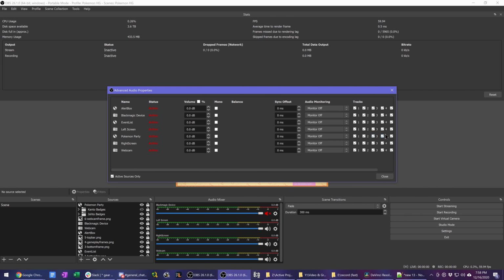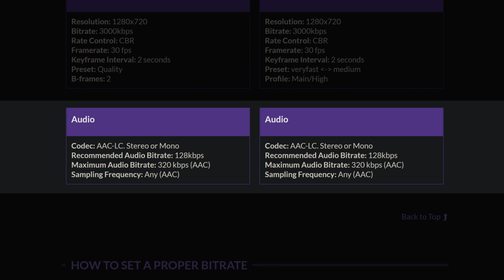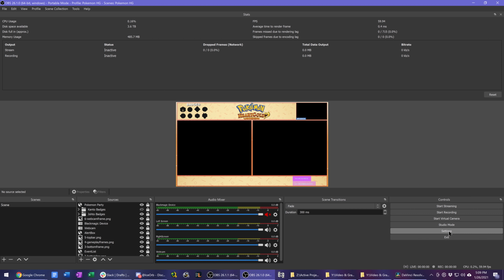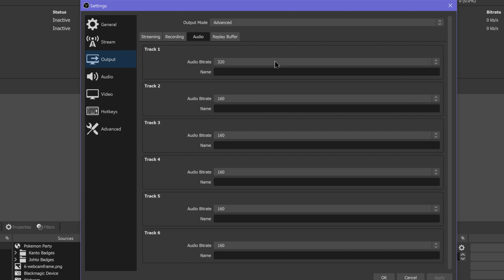Change THIS setting for Twitch RIGHT NOW | OBS Studio / Streamlabs / XSplit / Wirecast Audio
Today's video is just a super quick guide on upgrading your stream audio quality for free thanks to some recent Twitch changes.